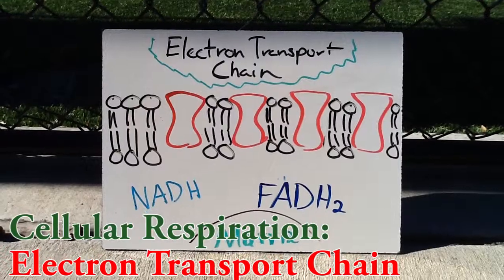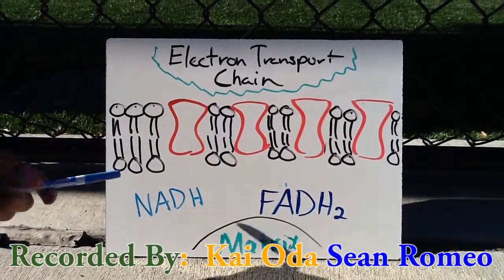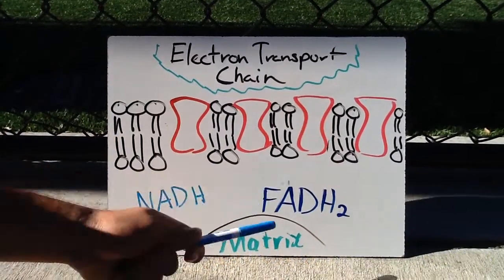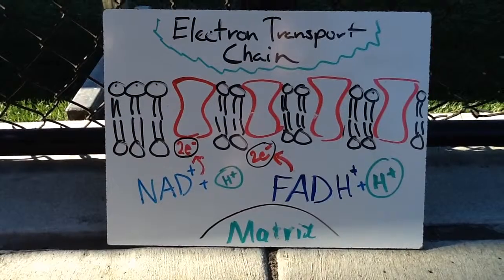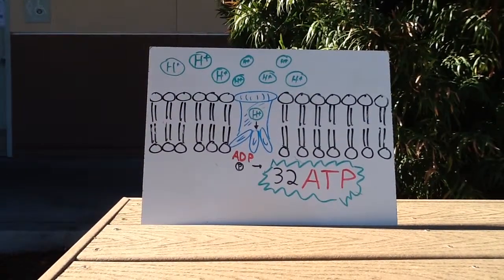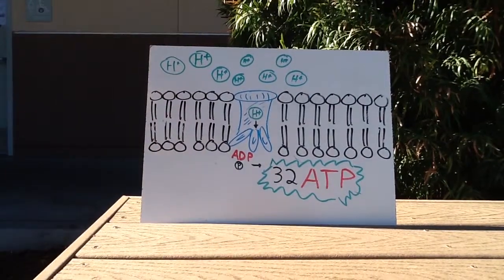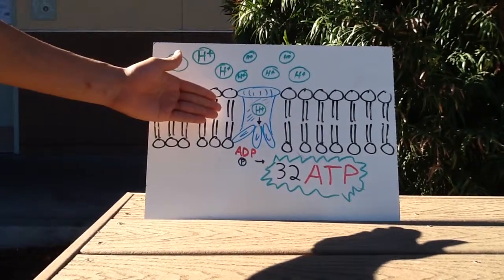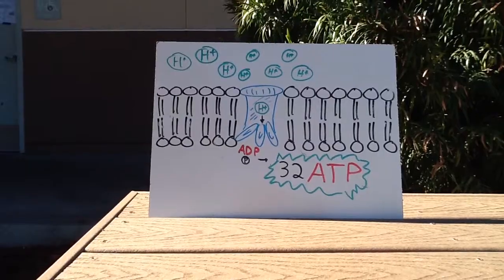Cellular Respiration: The Electron Transport Chain (Kai Oda and Sean Romeo)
An overview of the electron transport chain done by Kai Oda and Sean Romeo for AP Biology